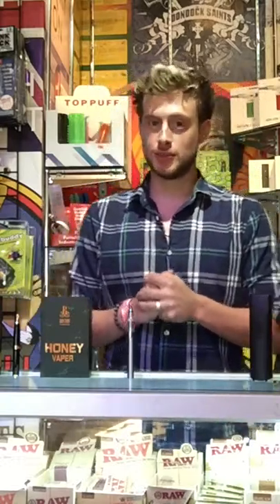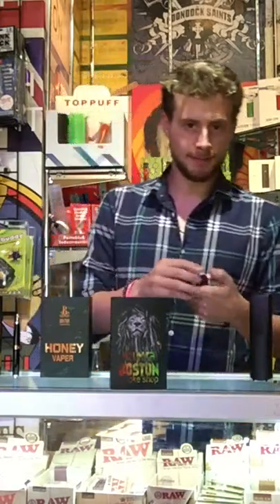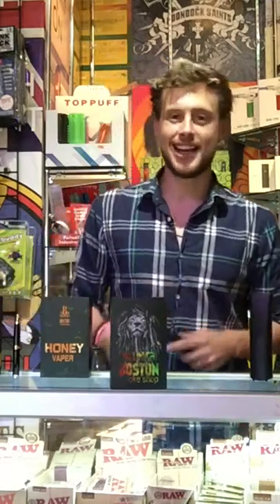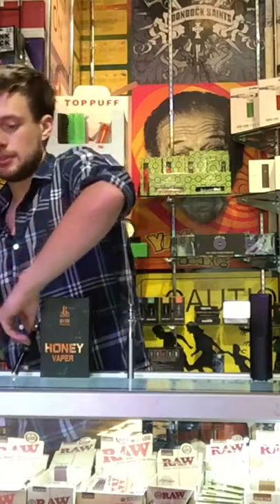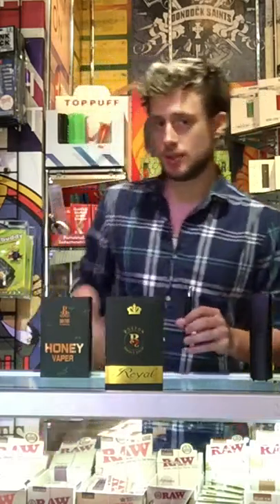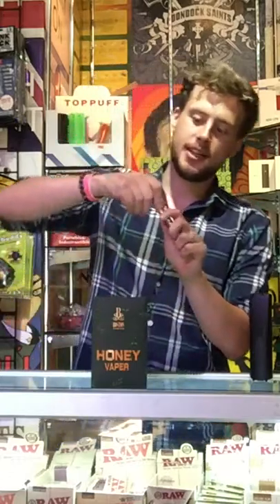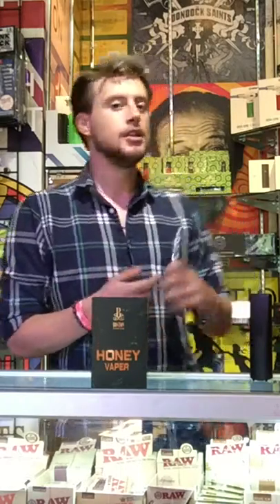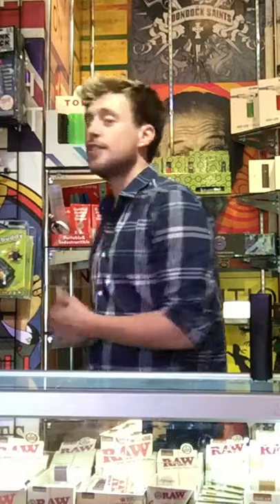Boston Smoke Shop Vapes Breakdown By SoNick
Just trying something out. I work for a company called Boston smoke shops and we have a great line of vaporizers  that we make ourselves. Here's a quick video breakdown of all our products. This is just a test run to see if we should do more promotional videos or product reviews in the future. Yes the quality is terrible but there's no shame in trying to do something different.